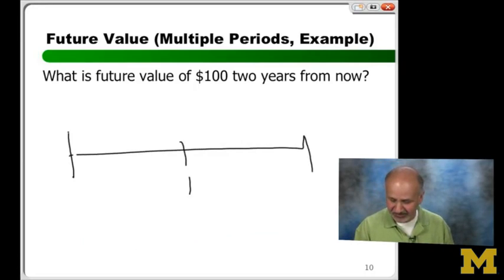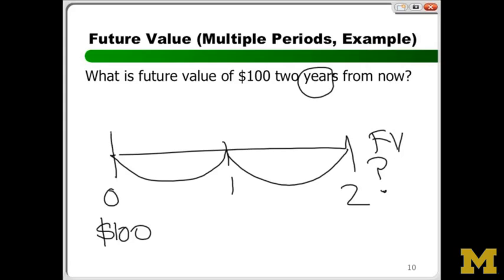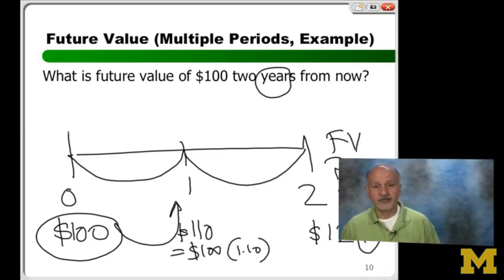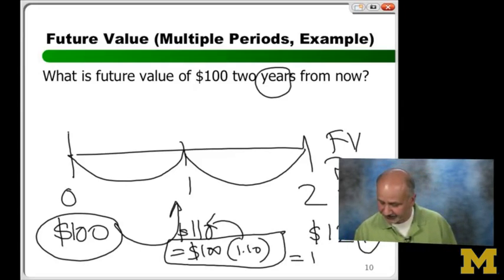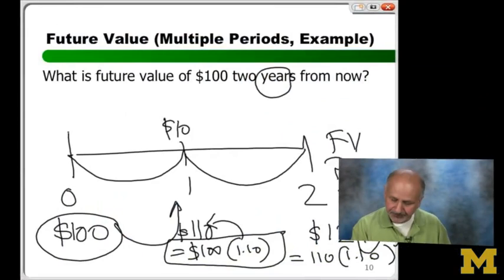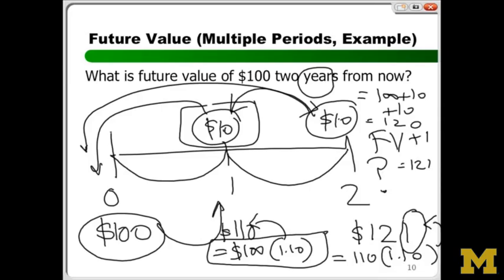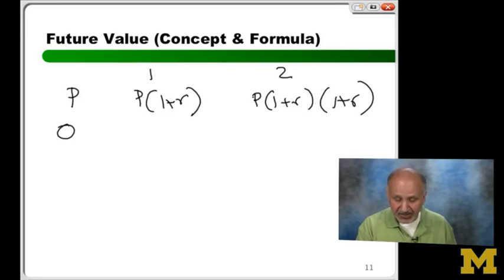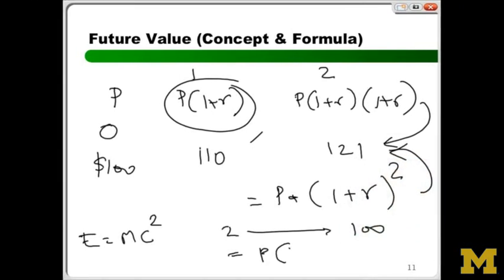2 5 Week 1, Video 5 10 06